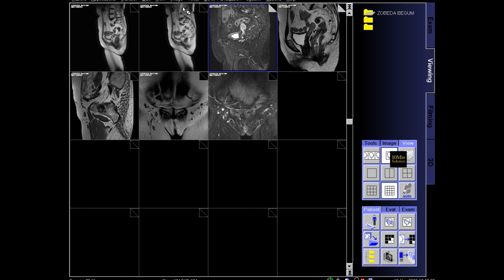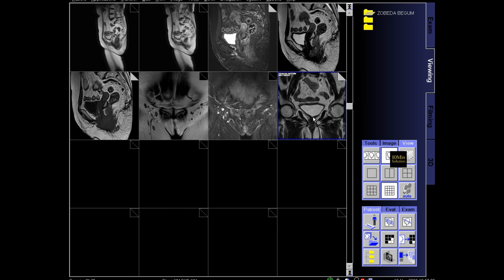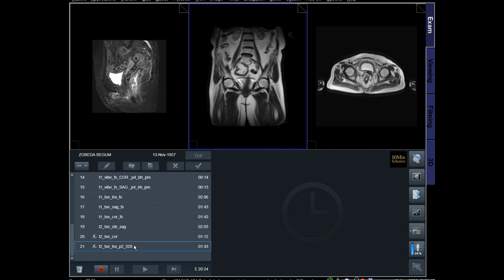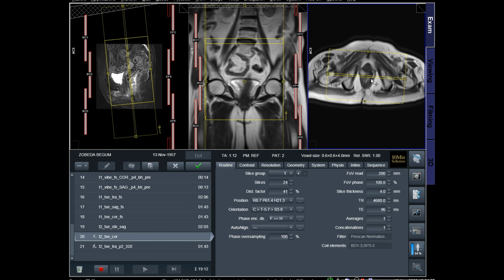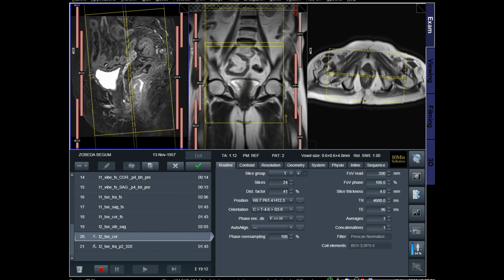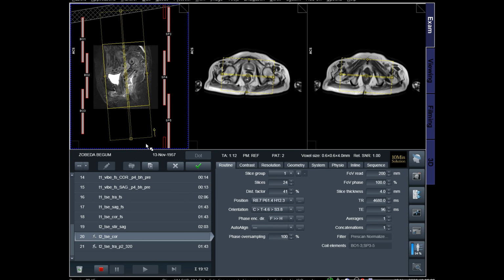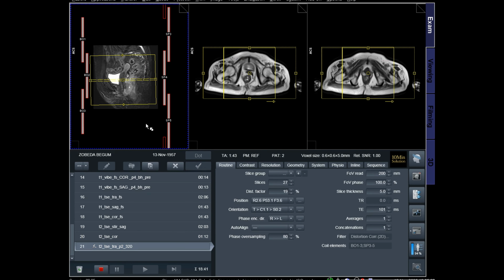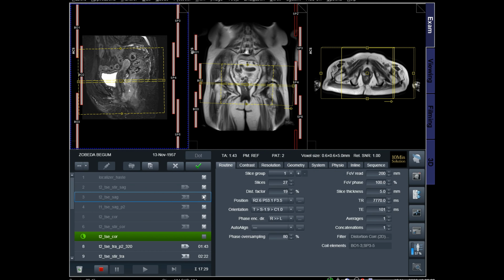MRI Pelvis Planning Step-by-Step | Complete Tutorial for Beginners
Learn the complete step-by-step MRI Pelvis Planning in this detailed tutorial designed for radiology students, MRI technologists, and beginners.
In this video, we cover patient positioning, coil selection, axial–coronal–sagittal planning, protocol setup, and image optimization tips.

Whether you're preparing for exams or clinical practice, this video will help you understand how to plan a perfect MRI Pelvis with accuracy and confidence.

📌 Topics Covered in This Video:

What is MRI Pelvis?

Patient preparation

Positioning & coil selection

Localizer (scout) setup

Axial, sagittal & coronal planning

Standard pelvic MRI sequences

Planning tips for better image quality

Radiographers / MRI Technologists

Radiology Students

Medical Imaging Professionals

Anyone learning MRI protocols

This guide simplifies complex planning steps and improves your understanding of pelvic anatomy, imaging planes, and optimal MRI protocols. Perfect for beginners and professionals.